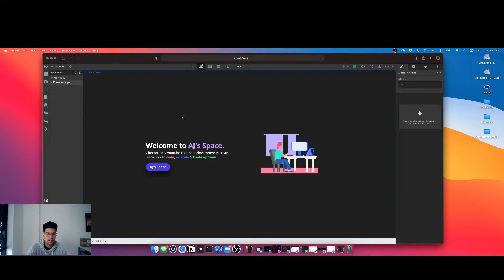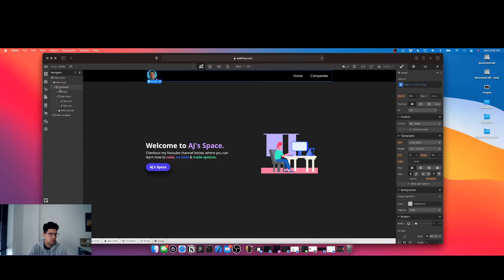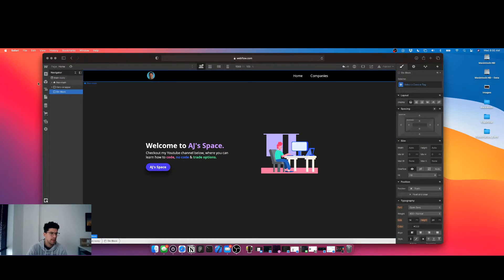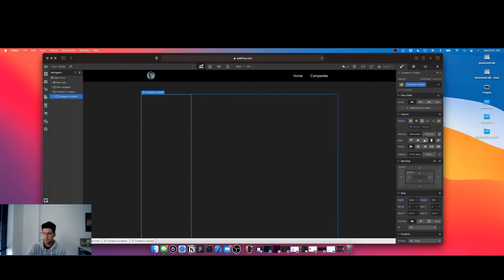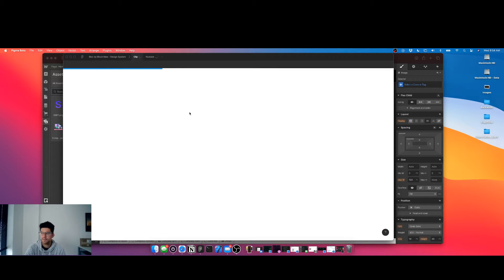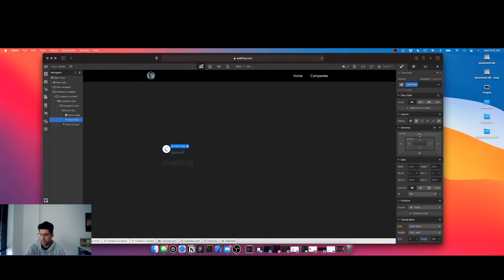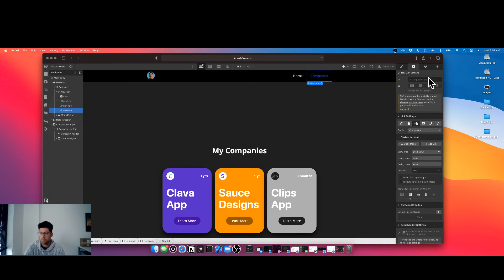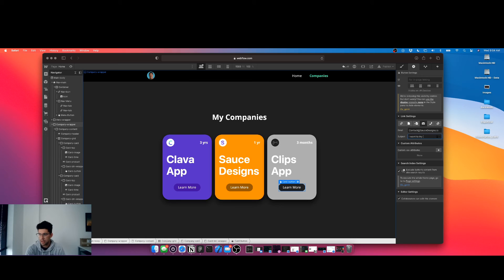Webflow Class 02 - Building custom cards in Webflow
Hey Everyone!

In this episode we create custom cards for our Webflow website! In the next episode we will add another section to our website and will continue to do this in each episode until our website is fully completed! We will then make the website responsive on all devices and integrate animations as well!